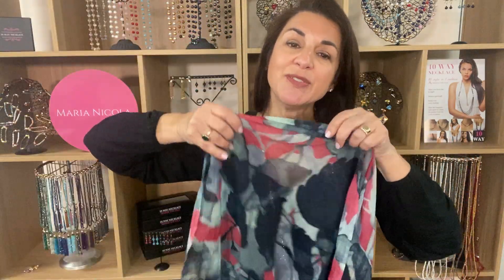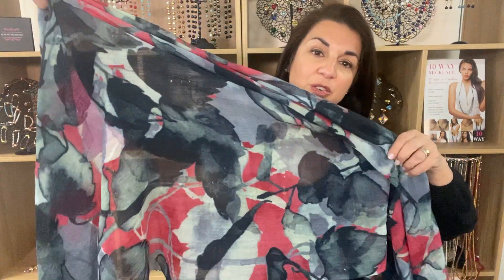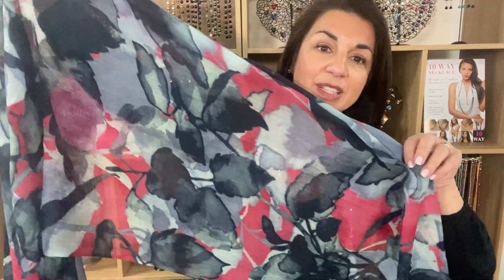Fine Wool Scarf - red leaves - Maria Nicola